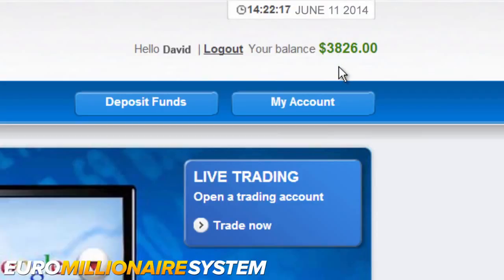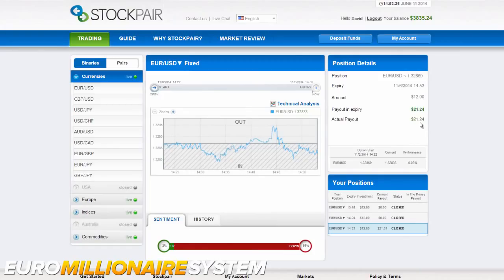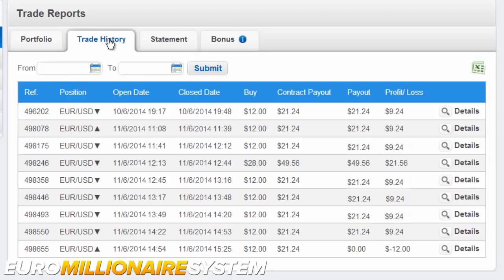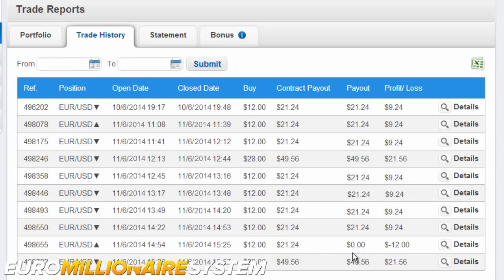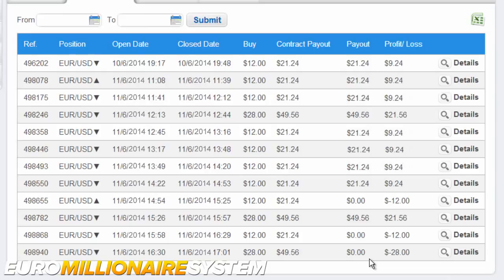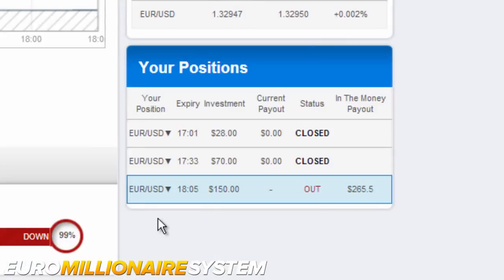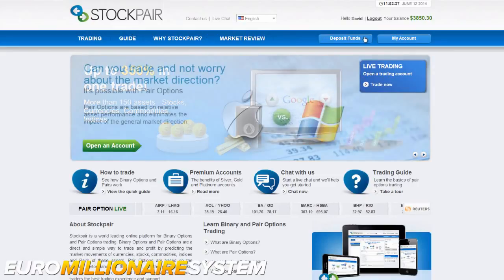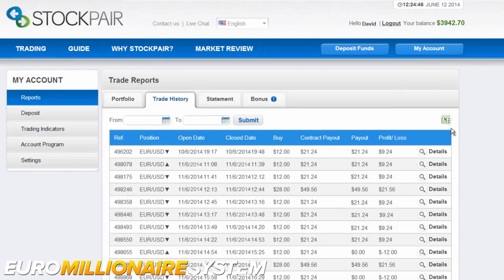Euro Millionaire System Tutorial